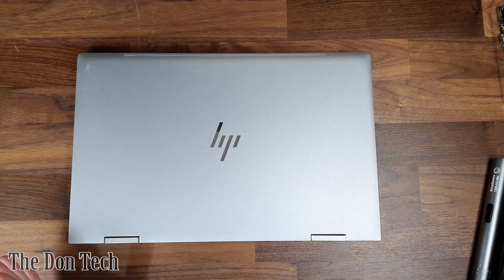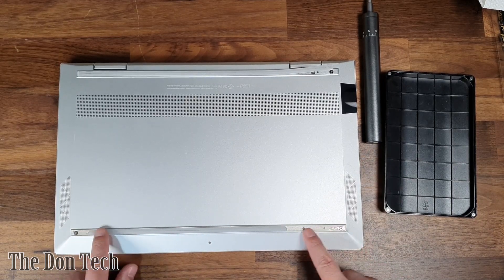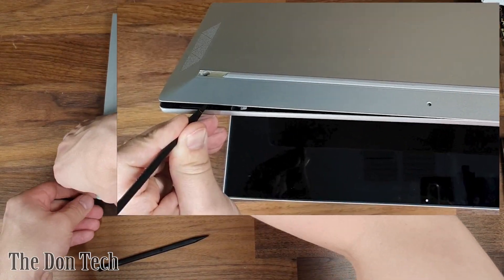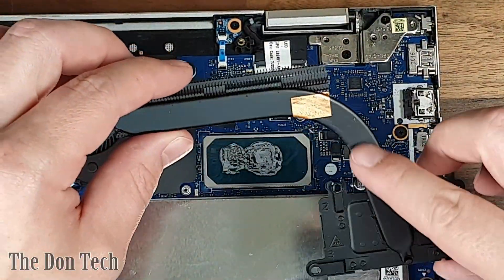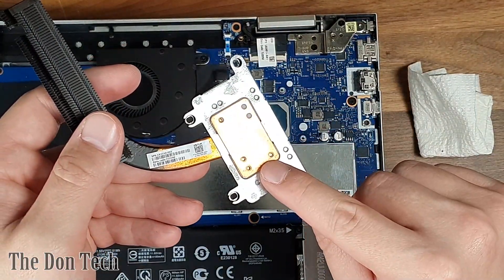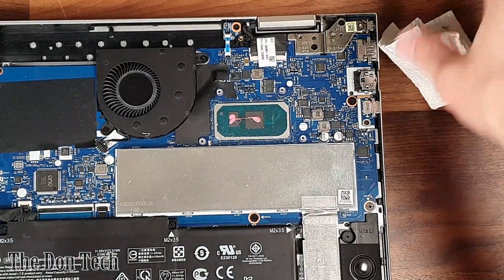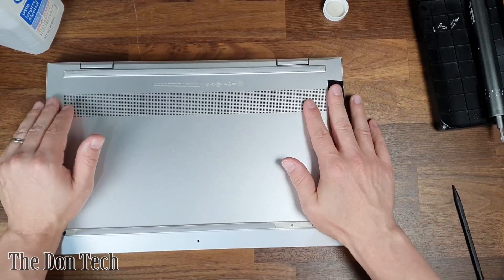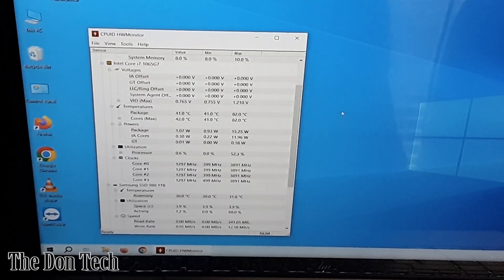Fix HP Envy 15m Overheating! Laptop Repair & Thermal Paste Guide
Every laptop, whether it's an HP, Dell, Lenovo, MSI, Acer, Asus, or any other brand, eventually faces the frustrating problem of overheating. This can lead to slow performance, crashes, and even permanent damage if left unaddressed.

In this video, I'm tackling a common issue: laptop overheating repair. I'll walk you through the precise process of replacing the internal heatsink component in an HP Envy 15m-ED0023DX. This step-by-step guide is designed to help you fix common thermal issues, reduce fan noise, and bring your laptop's performance back to life.

This video was expertly edited by Delete from @UptiltGaming  bringing you a clean and clear look at a critical laptop maintenance task. Learn how to diagnose, disassemble, and replace the necessary components to stop your HP Envy 15m from overheating and ensure it runs cooler and faster.

CHAPTERS
0:00 Introduction to Overheating HP Laptop
0:20 Tools Required for Repair
1:33 Removing the Laptop Back Cover
2:45 Accessing and Removing the Heat Sink
3:57 Cleaning the CPU and Heat Sink
5:13 Applying New Thermal Paste
6:06 Reassembling the Laptop
7:51 Post-Repair Temperature Testing